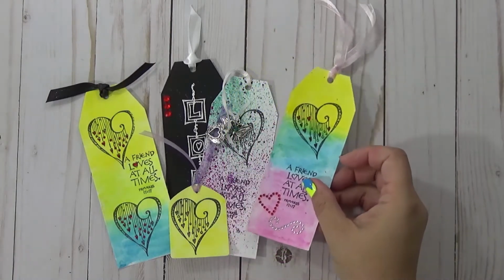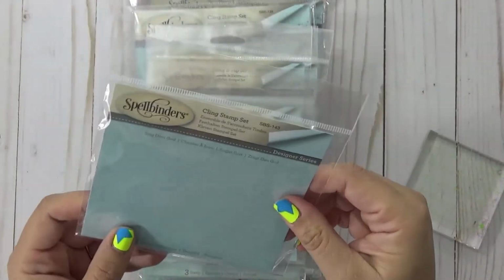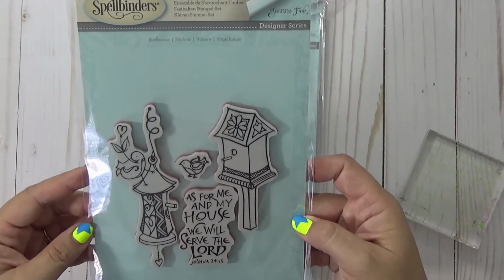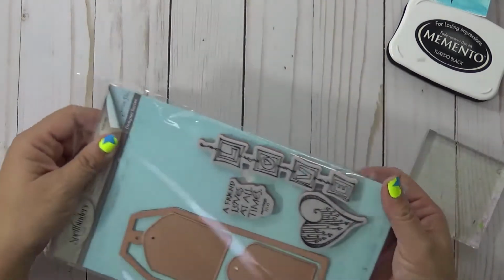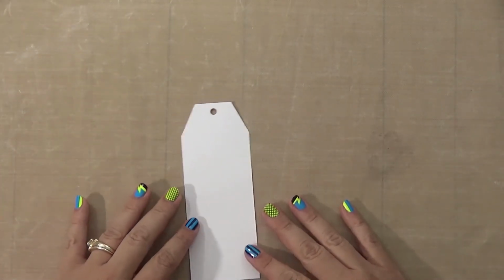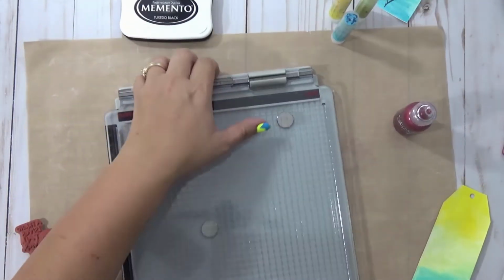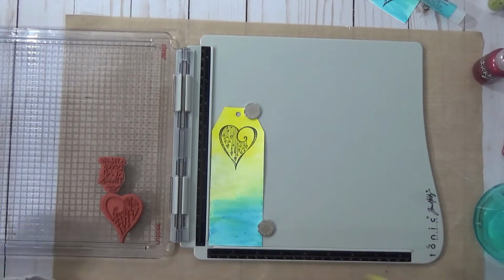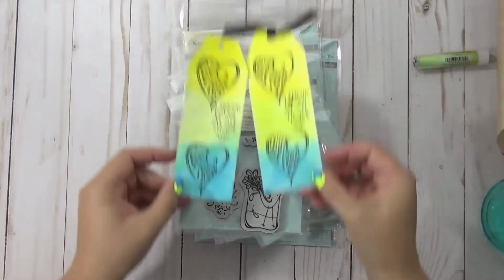Review of the New Faith-based Spellbinders Stamps by Joanne Fink + Bookmark Tutorial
Review of the New Bible Journaling Spellbinders Stamps by Joanne Fink + Bookmark Tutorial
↓↓↓↓ Scroll down for links & Free 10-Day Course ↓↓↓↓

In this video I share the latest Spellbinders Bible journaling stamp line designed by Joanne Fink. These stamps were sent to me by Spellbinders for this review.

Spellbinders SDS-083 Love Stamp & Die Set Bible Journaling Stamp & Die Set
Spellbinders SBS-140 Singing Bird Bible Journaling Stamp Set
Spellbinders SBS-143 Sing Unto God Bible Journaling Stamp Set
Spellbinders SBS-139 Birdhouse Bible Journaling Stamp Set
Spellbinders SBS-141 Butterfly Bible Journaling Stamp Set
Spellbinders SBS-147 This is The Day Bible Journaling Stamp Set
Spellbinders SBS-142 Inspiring Others Bible Journaling Stamp Set
Spellbinders Choose Life Stamp Set, Multi-Colour
Spellbinders SBS-144 Lord is My Strength Bible Journaling Stamp Set
Spellbinders SBS-146 Take Delight Bible Journaling Stamp Set
Tim Holtz Stamping Platform
Memento ink
Ranger craft mat

You may also purchase these stamps at Spellbinders.com.

Products in this review were provided by Spellbinders. Our ministry was not paid for this review.